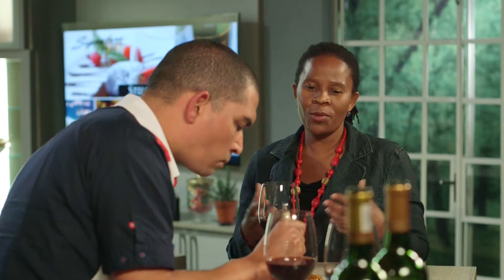Signature Living Episode 05 Wine